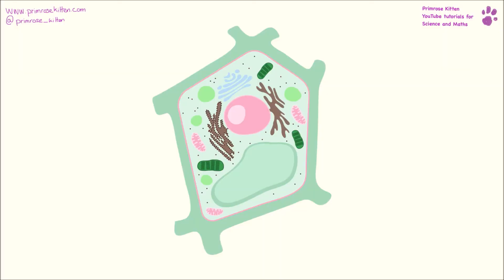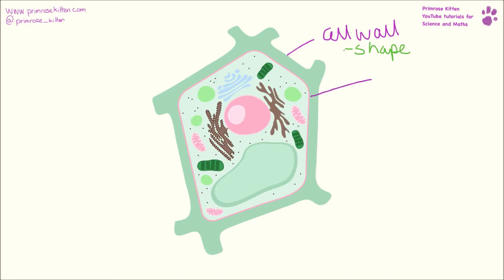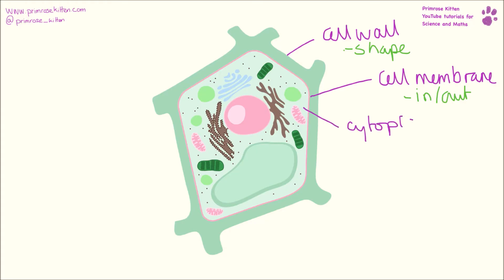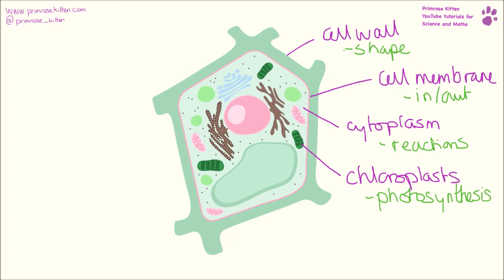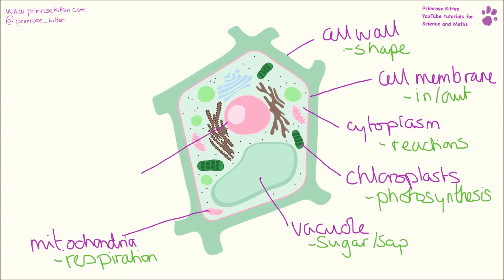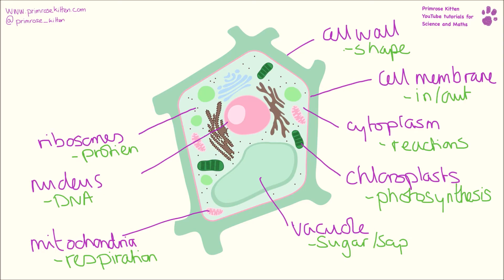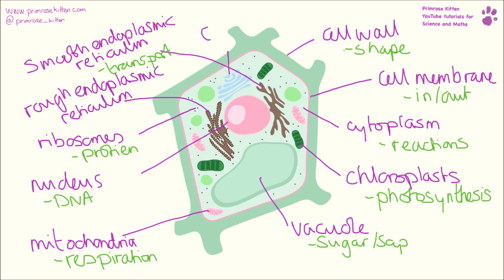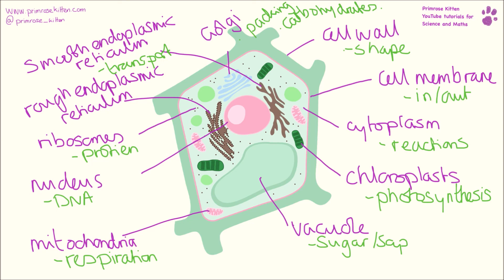Plant Cell - Structure and Function